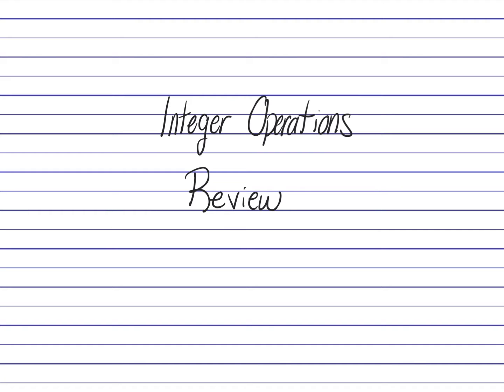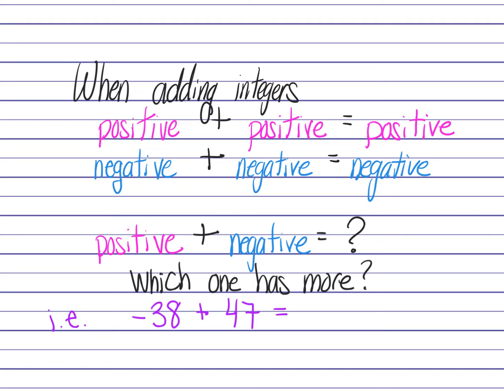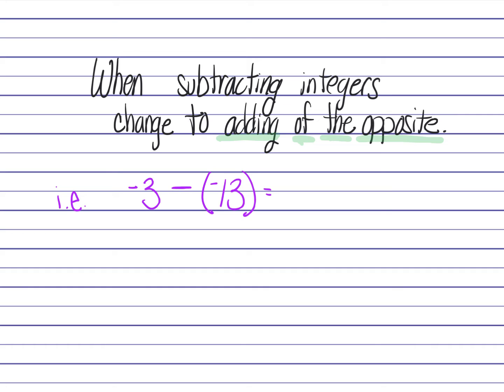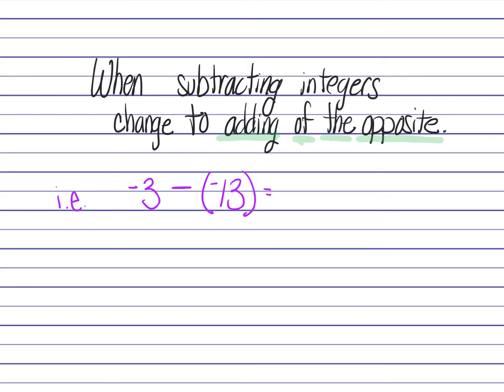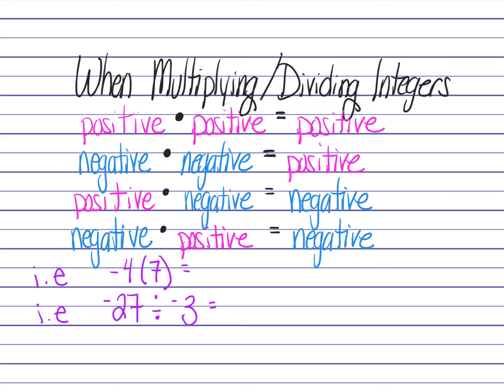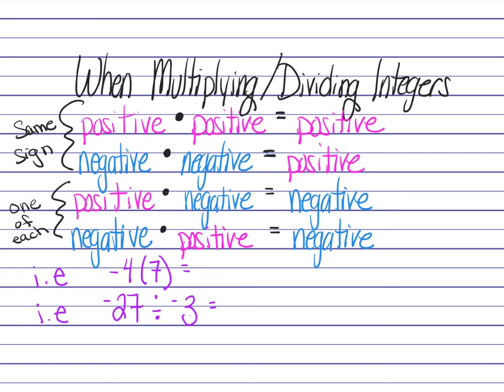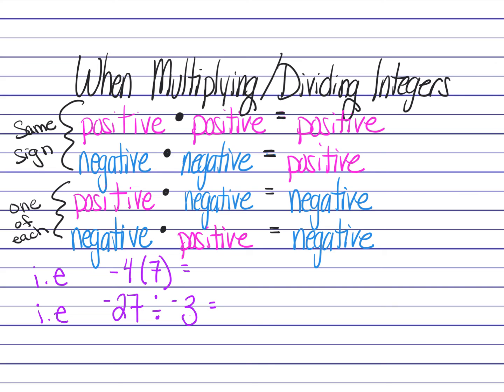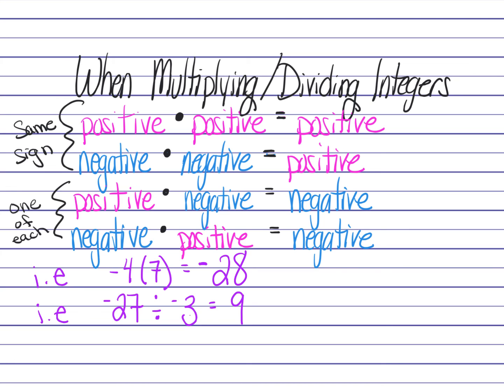Integer operations review